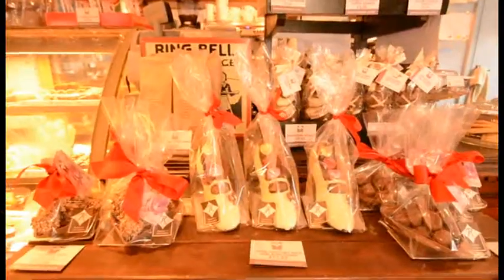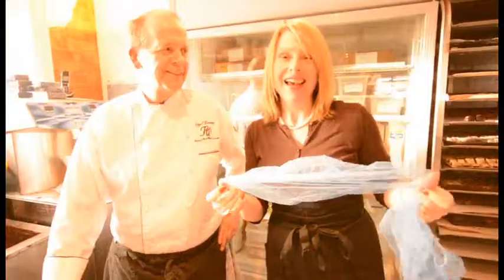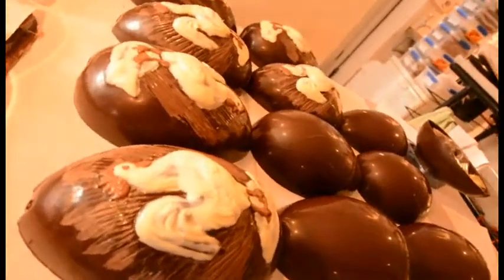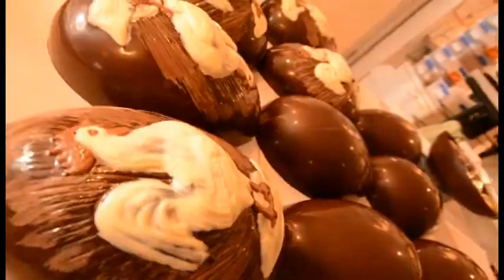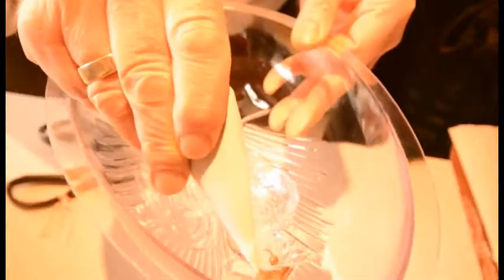Making Easter Eggs with Rumsey's chocolates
It's nearly Easter so high time Rumsey's Chocolate SHstarted to produce their signature egg for this year. Heather went along to find out how it's made. shortly.